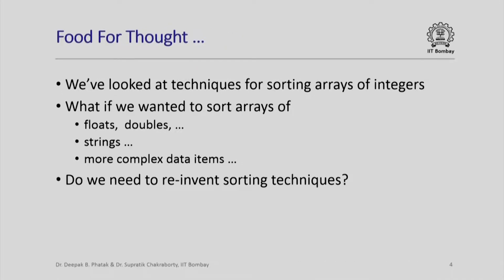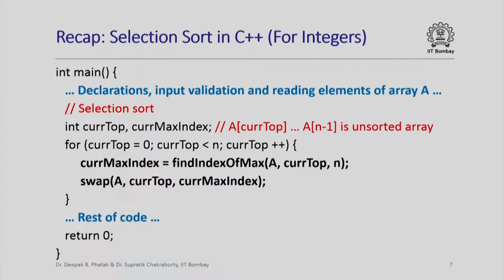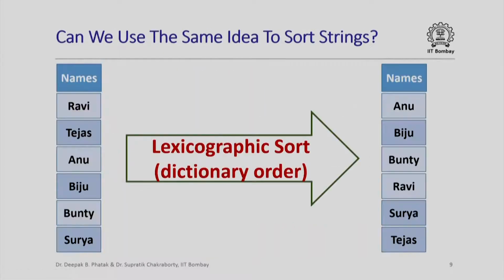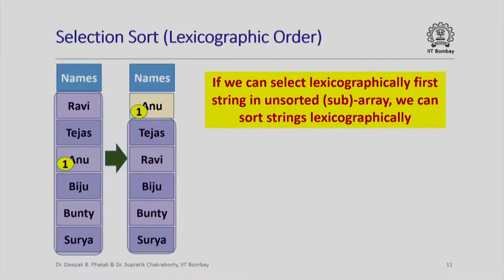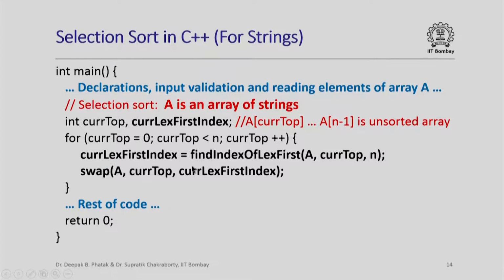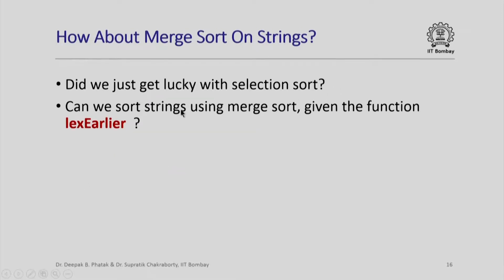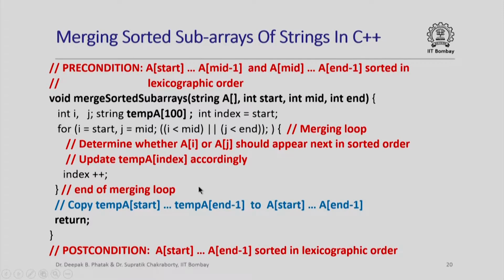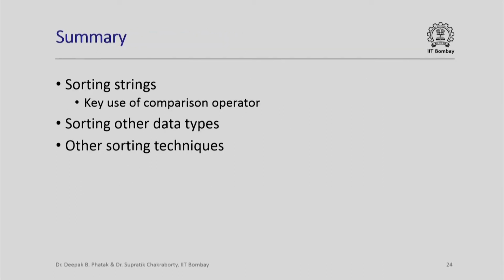IITCS1012014-V010800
CS101x_S428_Sorting_Strings_and_Other_Data_Types_IIT_Bombay.mp4